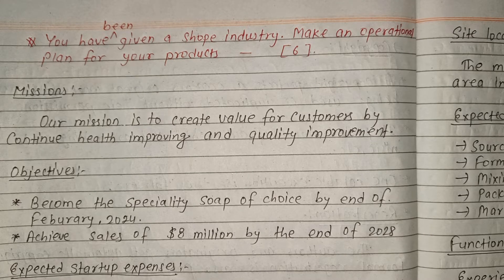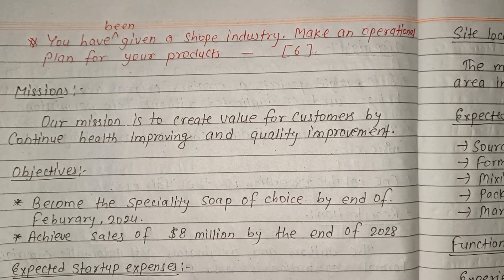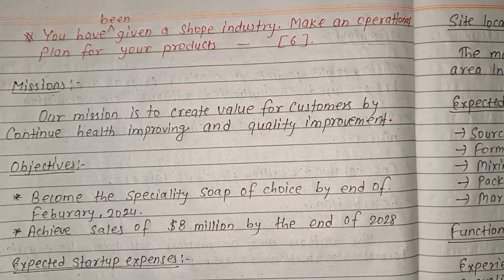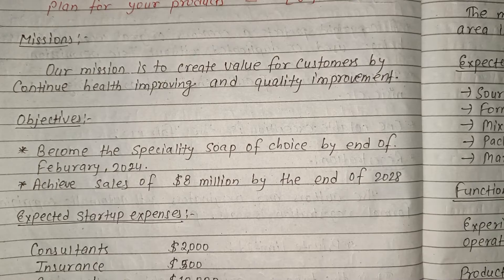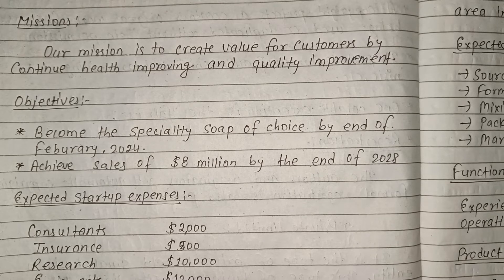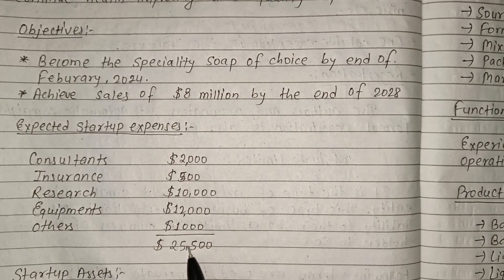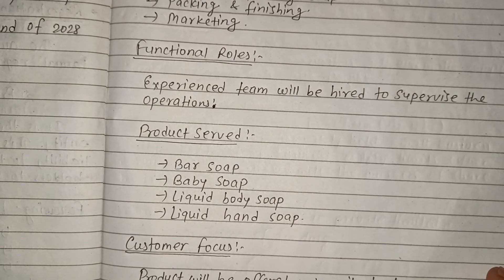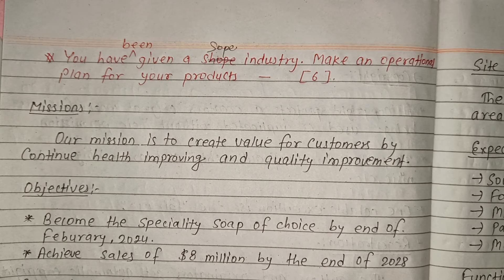OPERATIONAL PLAN FOR PRODUCTS - ENTREPRENEURSHIP DEVELOPMENT 6 MARKS QUESTION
Namaskaar friends🙏❤️

You need a copyright disclaimer on your website or app if you have branding, materials, videos, images, or other creative works you own and want to express your intellectual property rights over. It can also help prevent your works of parody, commentary, or criticism from getting unfairly copyright-struck."